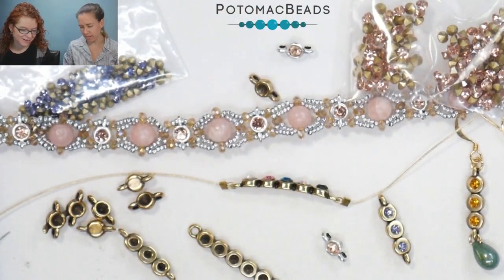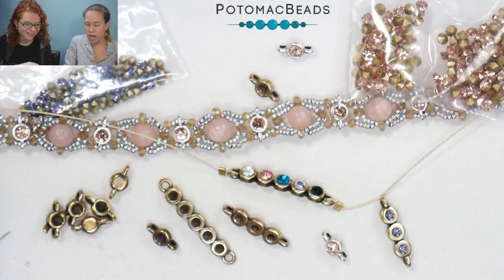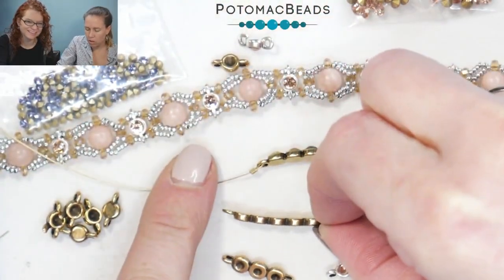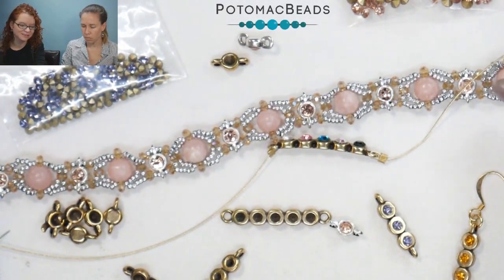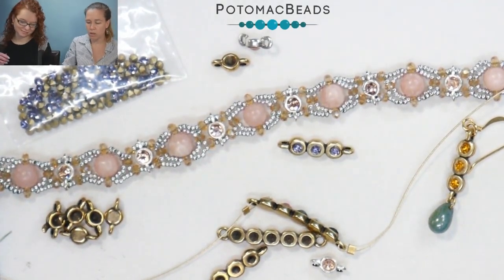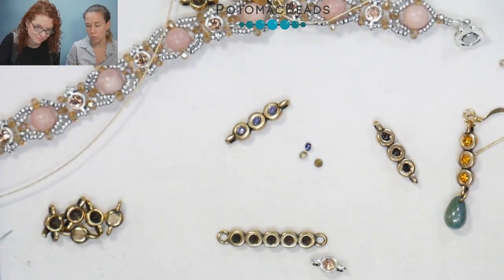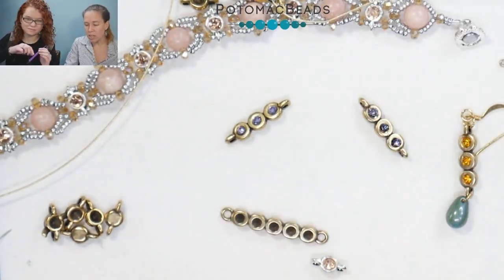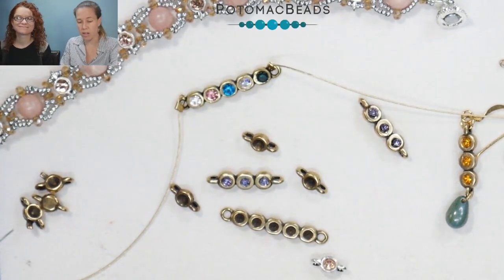Product Spotlight - MicroSpacers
In this video beading tutorial from PotomacBeads, Allie and Bridgette talk about MicroSpacers for chatons.

Enjoy using this jewelry-making bead tutorial video to help you become a more creative and happier beader!  Find a complete list of supplies & links for the products used below.

► Coming Soon!